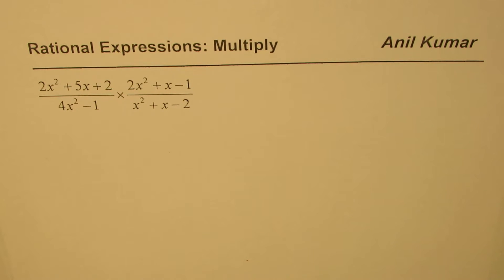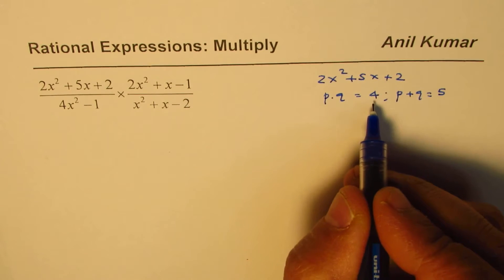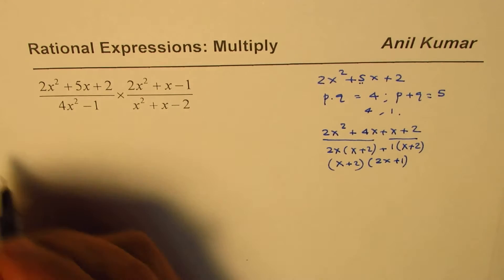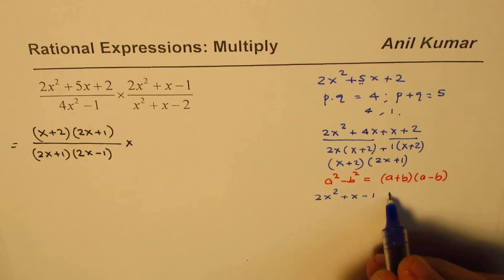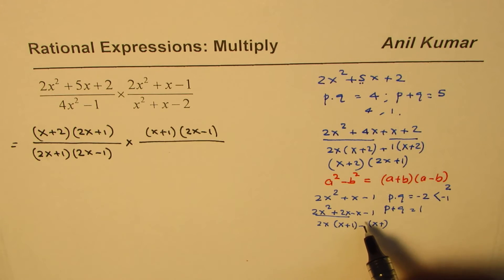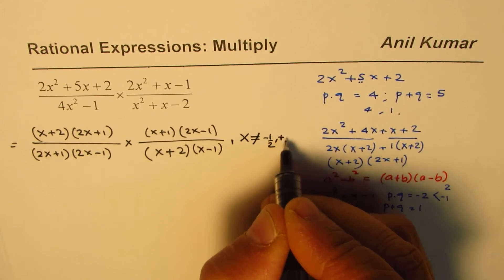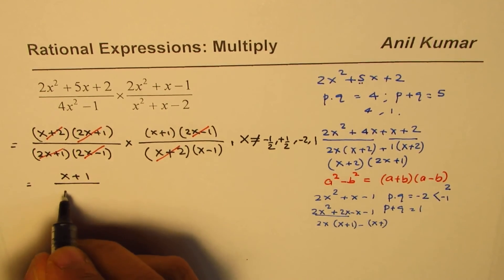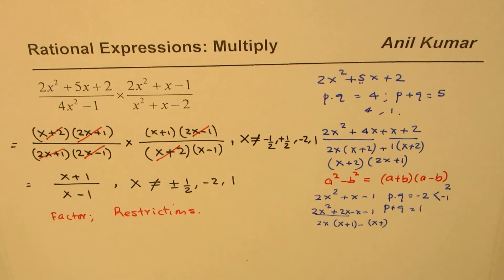Multiply Rational Expressions with Restrictions